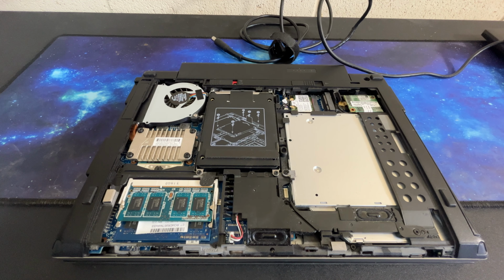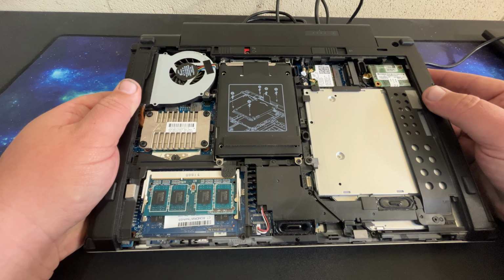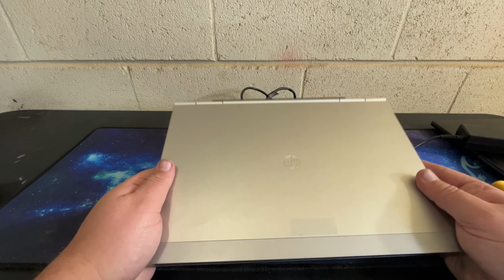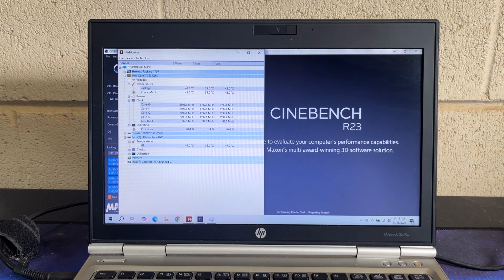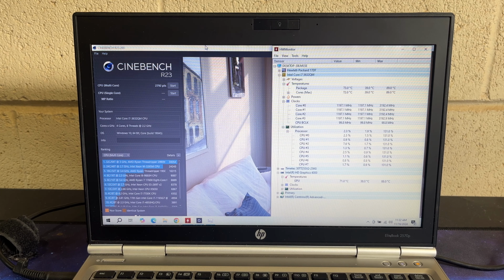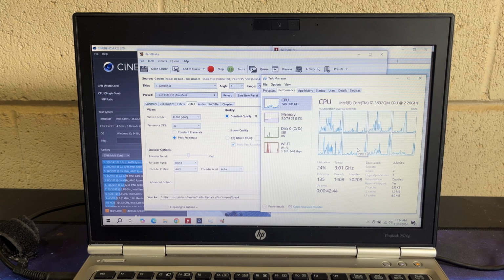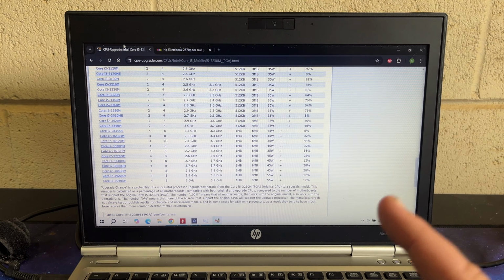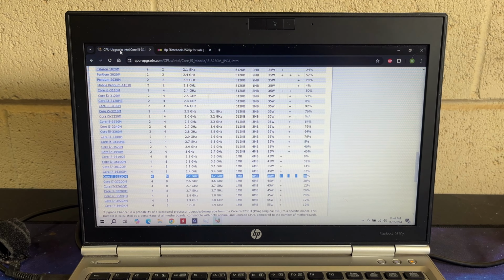HP EliteBook 2570p temps after upgrading cpu to i7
Or look at some hand picked items:

BTC - 3JWqF5emoJ7AN9BxL5Lvqs2BkWoXeVUcQQ
BCH - qrcg9z9wdrxlcmclhpgfx7yy652cskhr2ucxh5ehx6
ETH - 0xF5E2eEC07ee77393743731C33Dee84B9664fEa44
ETC - 0x3391C0C5a75841eb772A4FC963d1895A31C1feb7